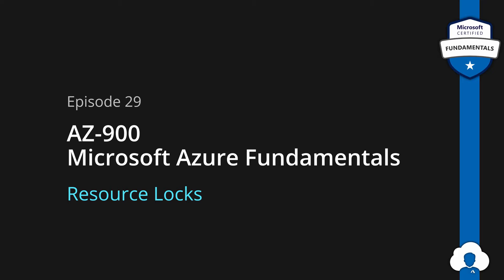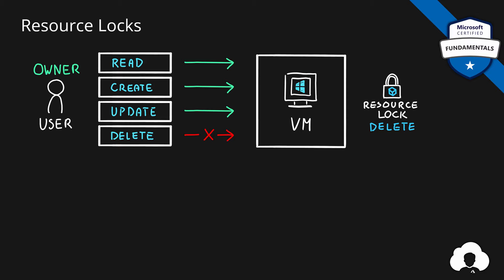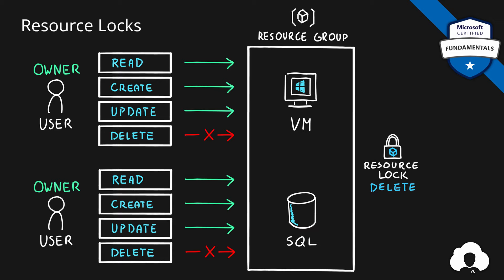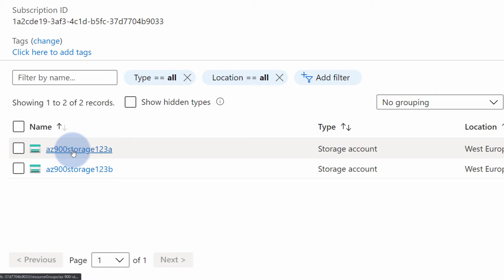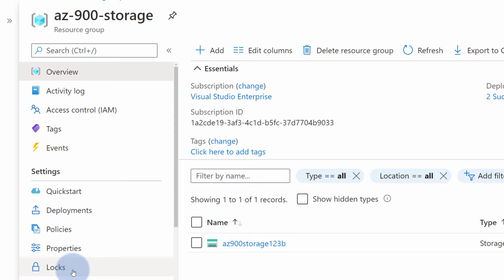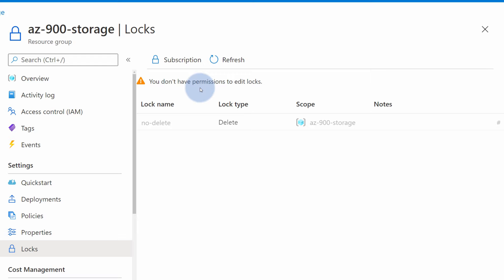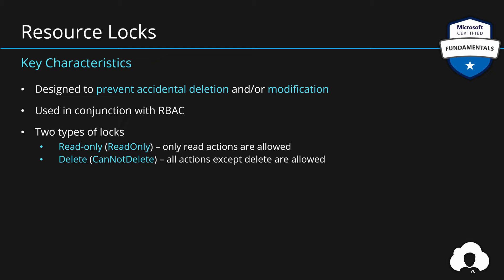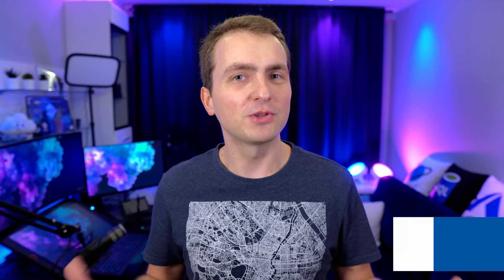AZ-900 Episode 29 | Azure Resource Locks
Resource Locks protect our Azure resources from accidental deletions or modifications. In this episode we will find out how!

Skills Learned
- Describe the functionality and usage of resource locks

Agenda
00:00 Episode introduction
00:22 What are Resource Locks?
03:19 Demo
06:19 Resource Locks Summary